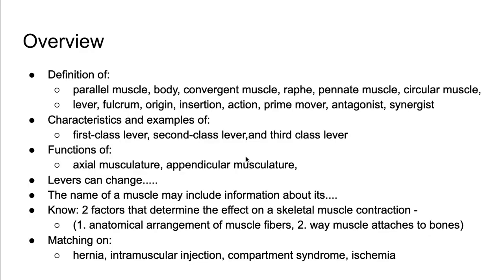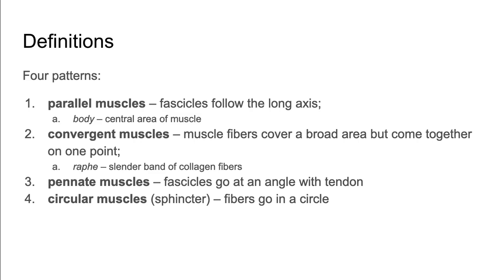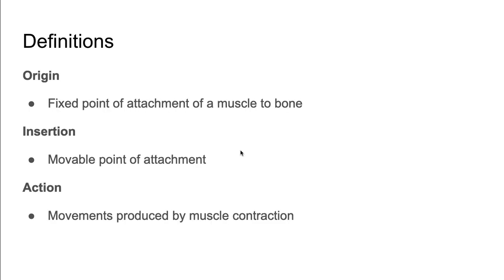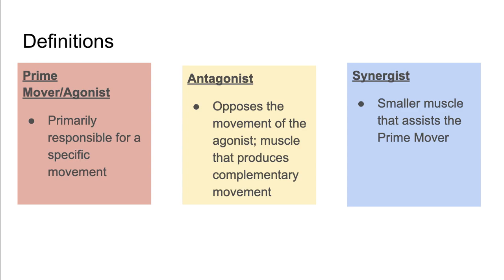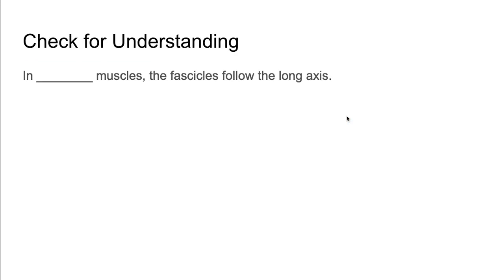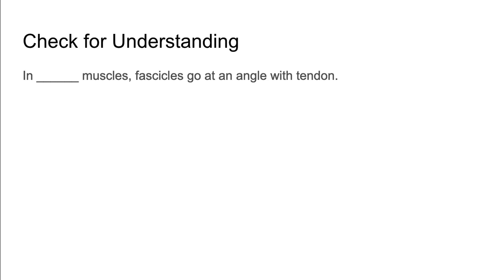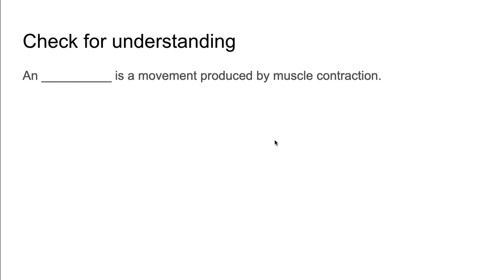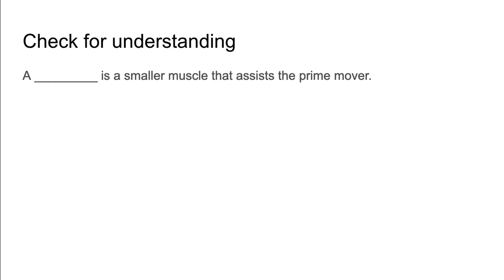The Muscular System (Chapter 11) - Part 1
Discussion of:
- types of muscle patterns
- origin, insertion, and action
- prime mover/agonist, antagonist, synergist